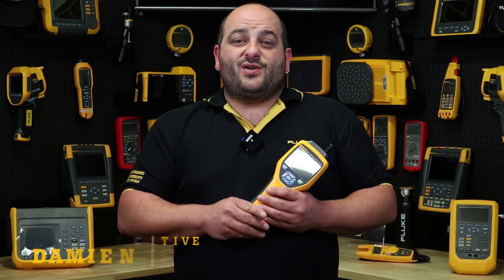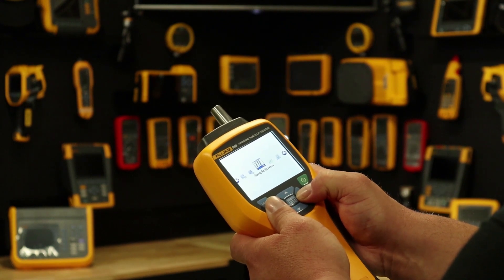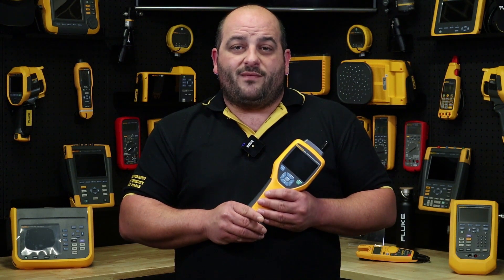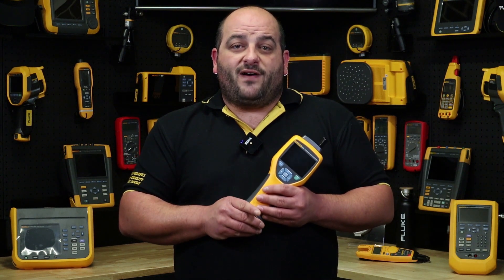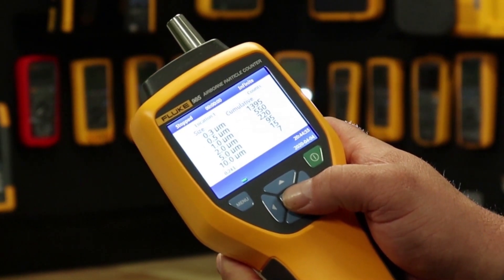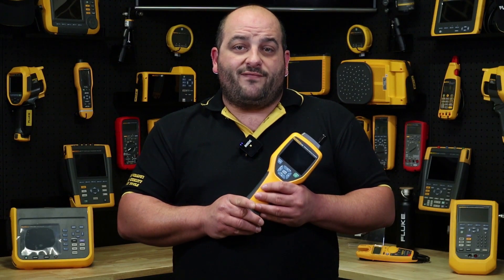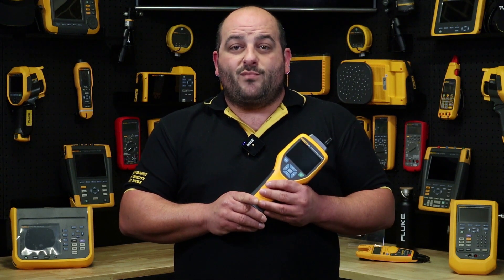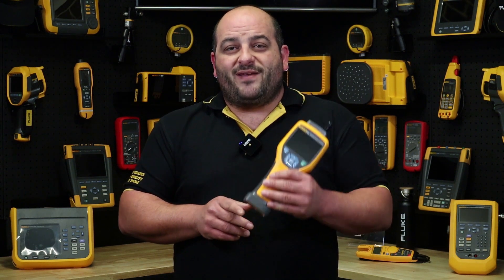Fluke 985 Video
Indoor Air quality is very important these days, and Fluke's 985 Particle Counter takes out the guesswork.

Fluke 985,
Fluke Austra 985 Video,
Fluke Austra Insulated 985 Video
Fluke Austra Hand 985 Video,
Fluke Austra Tools 985 Video,
Fluke Austra Tools 985,
fluke corporation,
particle counter,
fluke fishing,
zoom fluke,
fluke tools,
digital multimeter,
air particle counter,
portable particle counter,
air particle counting using fluke 985 particle counter,
Fluke Demos with Damo,
zoom fluke fishing,
bass fishing